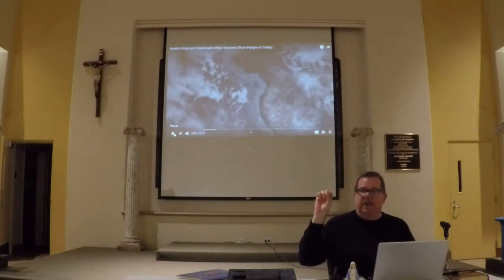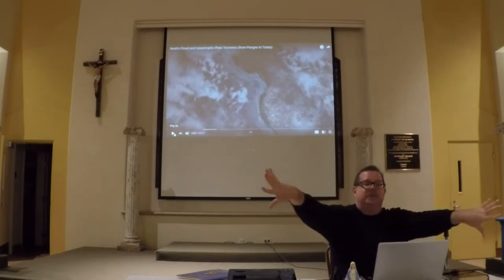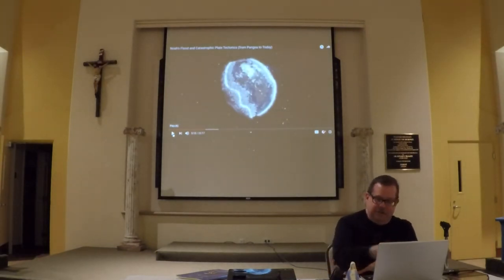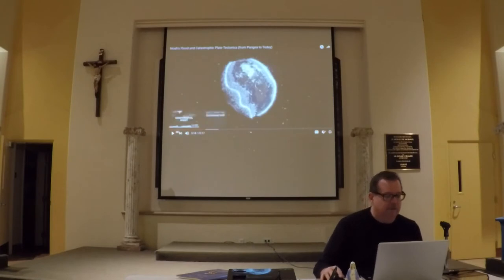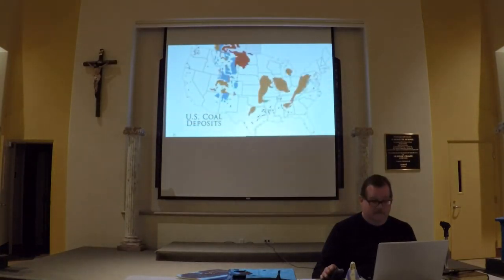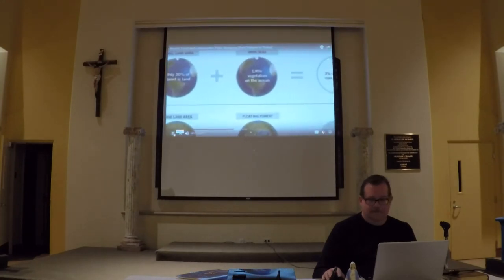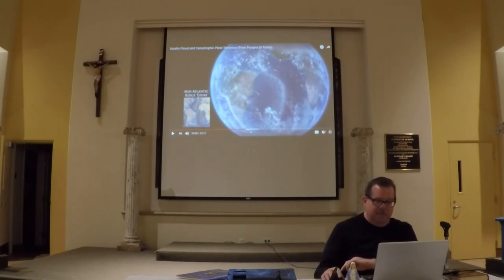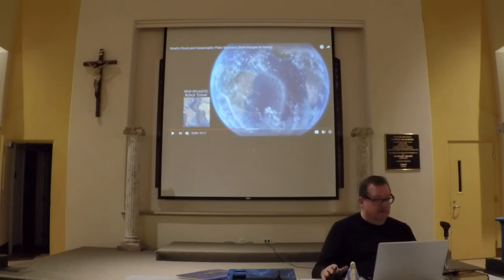2020.02.18 GP030961 - Overview of the Bible: Genesis through Revelation (video#4)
Overview of the Bible: Genesis through Revelation (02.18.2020)